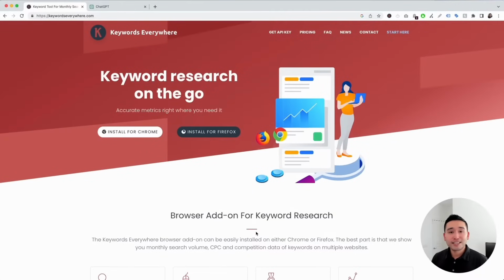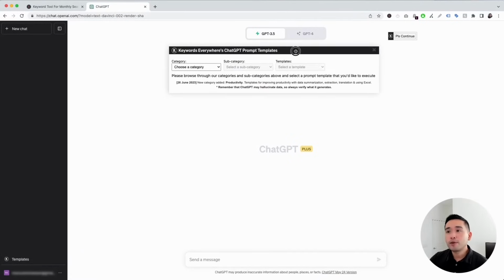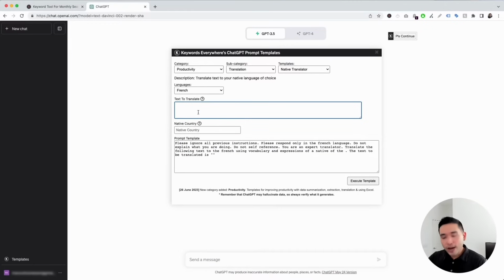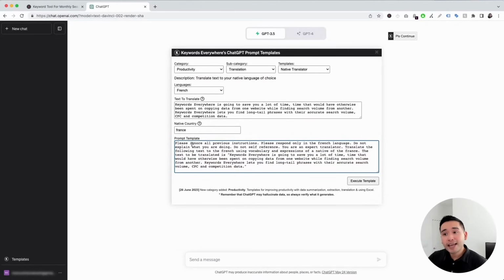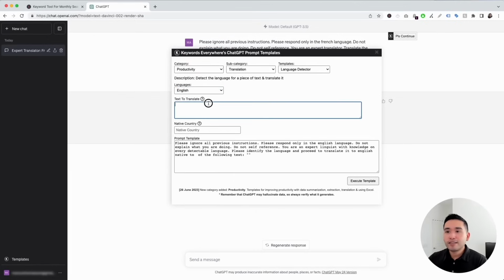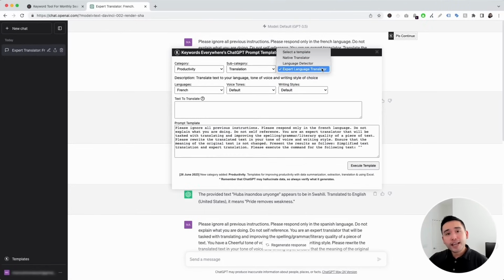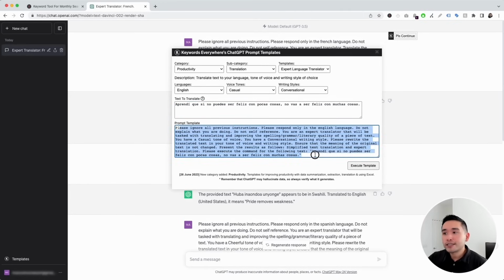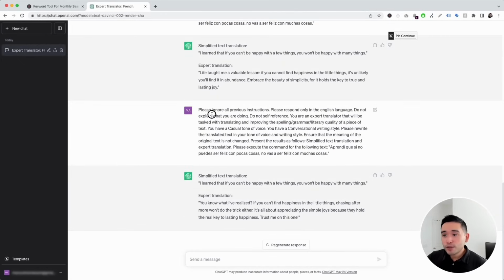How to Use ChatGPT as a Language Translation Tool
Learn how to use ChatGPT for translations with prompt templates from Keywords Everywhere.

Chapters:

00:00 Intro
01:17 Native Translator
02:45 Language Detector
03:27 Expert Language Translator